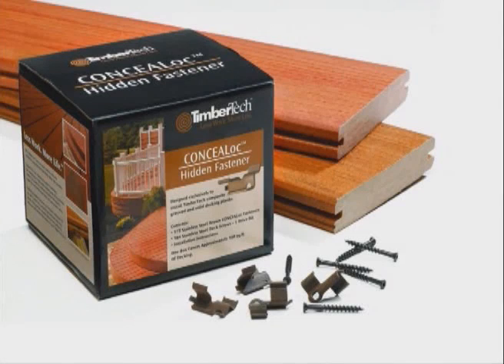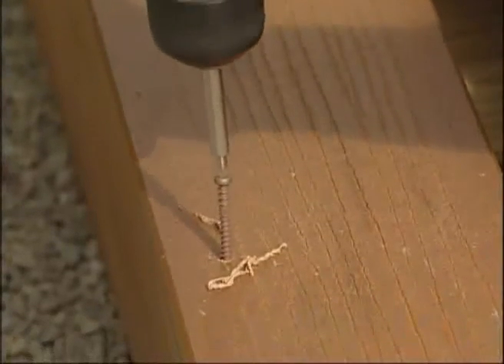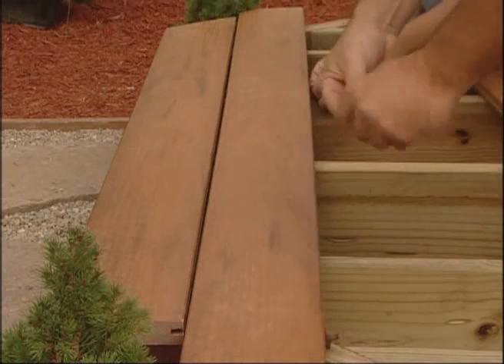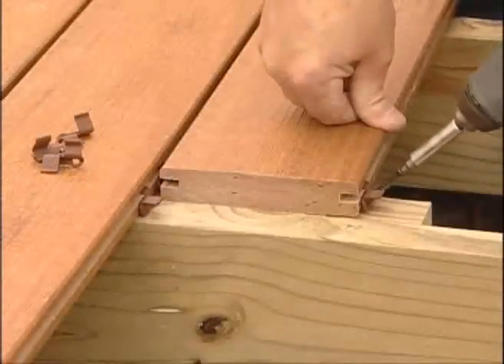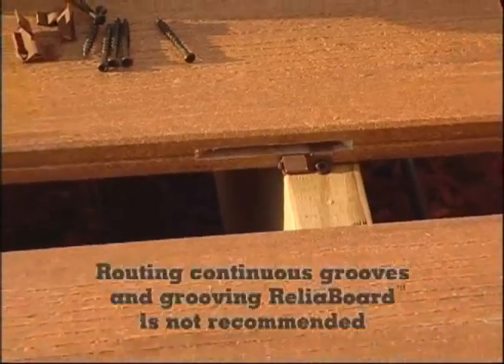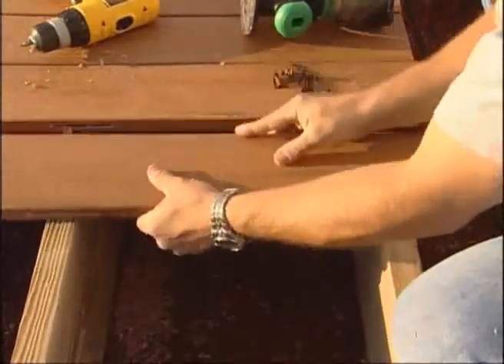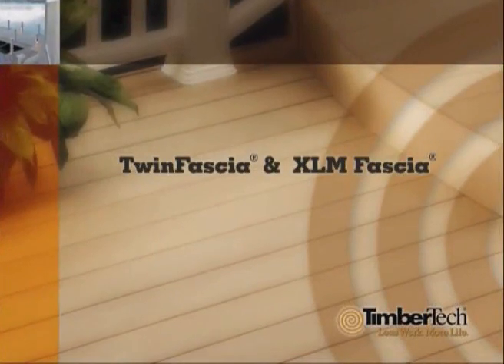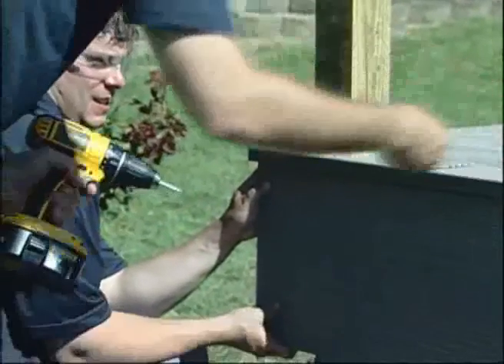TimberTech Grooved Planks - CONCEALoc® Hidden Fasteners and Fascia - Glenbrook U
TimberTech Fasteners
Whatever deck style or colors you choose, TimberTech has engineered durable, reliable fastening options to make installation easy -- and the results attractive.
TOPLoc™ Face Fastening System
TOPLoc face fastening system takes the guesswork out of which screw looks best or installs easiest -- and delivers a color-matched fastener option ideal for dense boards or situations where hidden fasteners are not preferred.
• Dense board fastening solution
• Works with all TimberTech planks and fascia
• Eliminates mushrooming
• Backed with a 25-year warranty
• Available to match all decking colors

TOPLoc Fascia Fastening System
Our new TOPLoc fascia fastening system eliminates the issues experienced with traditional fastening methods. The TOPLoc Fascia Bit and Fasteners are designed for proper fascia installations every time -- allowing the fascia to hang in place. This system has been shown to eliminate oil-canning by allowing the fascia to move independently of the rim joist.
• Works with all TimberTech fascia and riser boards
• Stainless steel screw absorbs movement in the fascia
• Over-bored screw hole allows fascia to expand and contract
• Available to match all TimberTech fascia colors

CONCEALoc® Hidden Fastener System
Our ingenious hidden fastener system is designed to combine ease of installation with the sought-after look of a flawless, fastener-free surface

• CONCEALoc Hidden Fastener -- retail box for 100-square-foot coverage or bulk bucket for 1,000-square-foot coverage.
• High quality stainless steel
• Built-in spacing tab provides uniform 1/8" - 3/16" gapping
• Available in 100 sq. foot coverage cartons or 1,000 sq. foot coverage buckets
• CONCEALoc Gun Pail -- 500-square-foot coverage for use with the fastener installation gun sold separately by TigerClaw®
• CONCEALoc Router Bit -- cut the correct groove dimension on a solid plank for a perfect CONCEALoc fastener fit -- even allows for cutting an installed plank over a joist.
• 1/4" shank diameter and 3-wing cutter
• High quality carbide tip
• L-Bracket -- avoid face-screwing by using the L-bracket on first and last boards or as a butt seam clip to ensure a fastener-free surface
• Replacement screws -- 50 screws per bag
• #7 x 1-5/8" screws with square drive
• Driver bit included